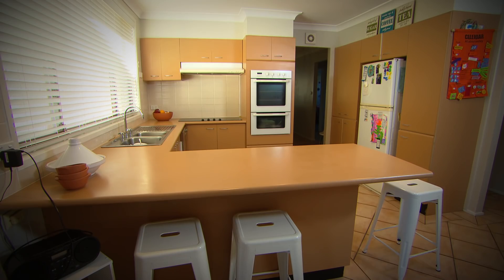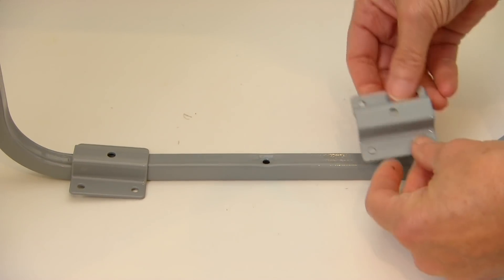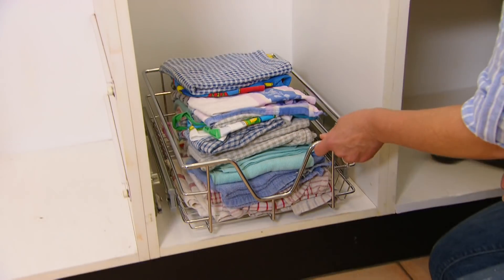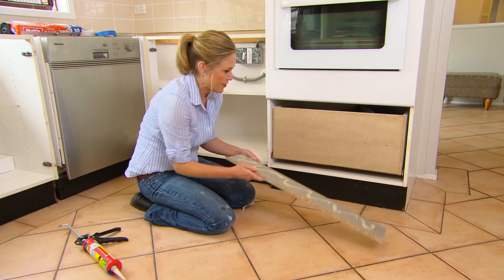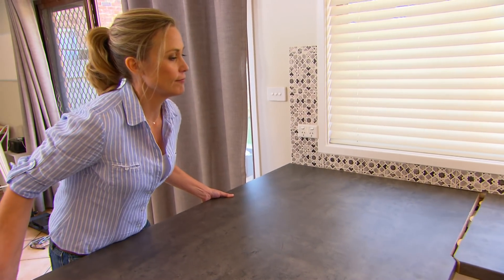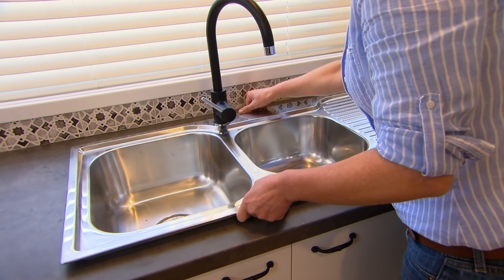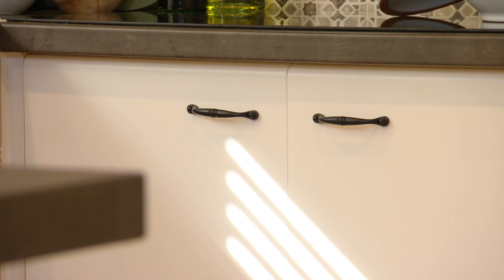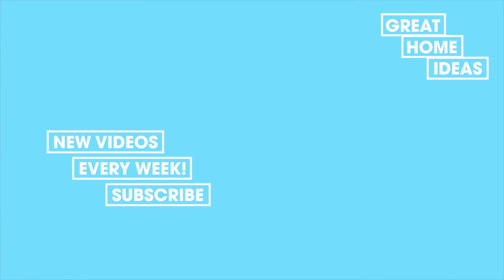How to Renovate a Kitchen on a Small Budget: Part 2 | Indoor | Great Home Ideas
It’s boring. It’s bland. And it’s very, very beige. Homeowners Kristina and Rob have an out-dated kitchen which is stuck in a 90s time warp, but fixing it seems like too much of an expense – so they’ve just learnt to deal with it. Tara’s out to prove that you can renovate a kitchen on a tiny budget. She’s transforming the whole thing for next to nothing and the finished result looks a million bucks.